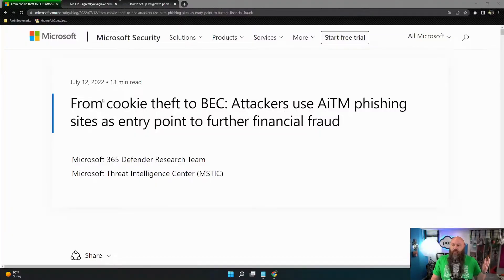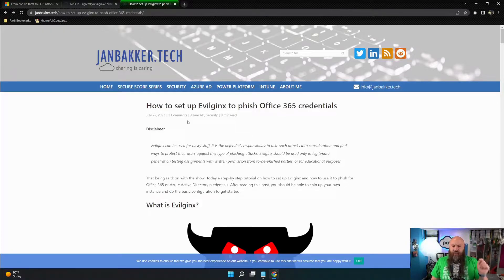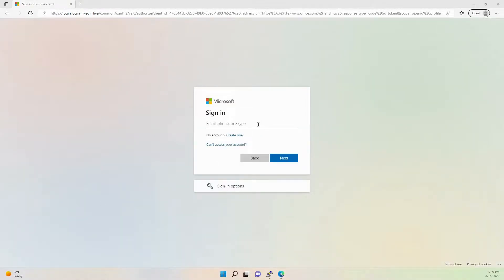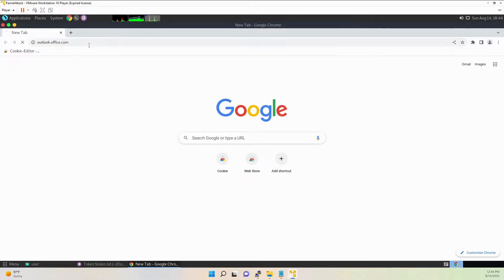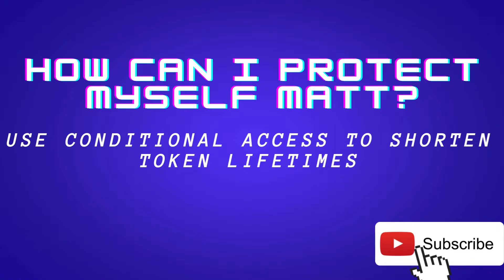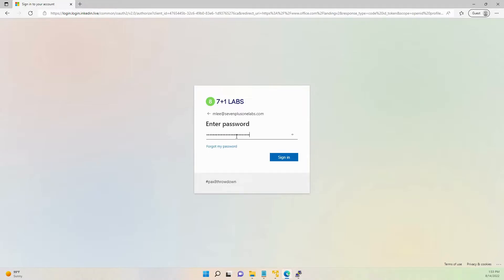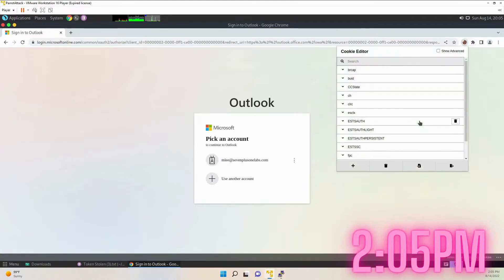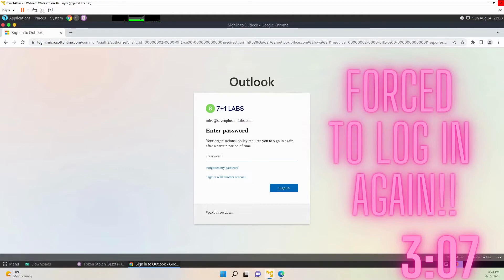Microsoft Warns of AiTM (Attacker in the middle) - I demonstrate attack and protect with Evilginx2!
🔒 **Protecting Your Microsoft 365 Accounts from Token Theft Attacks** 🔒

In this video, I demonstrate how attackers can steal authentication tokens to bypass Multi-Factor Authentication (MFA) using Evilginx 2—a powerful adversary-in-the-middle (AitM) phishing framework. Microsoft’s own research highlights this growing threat, and I show you exactly how it works, how attackers exploit persistent tokens, and most importantly, how you can protect yourself and your organization.

✅ How attackers bypass MFA with token theft
✅ A hands-on attack demonstration using Evilginx 2
✅ How session persistence in Microsoft 365 plays a role
✅ Key security settings to mitigate risks
✅ Conditional Access policies to reduce token lifetime

🛡 **Protect Yourself:**
By enforcing **Conditional Access** policies and reducing token lifespan from the default 90 days to just a few hours or less, you can significantly reduce the risk of stolen tokens being used maliciously. Stay ahead of cybercriminals by implementing these security measures today!

🚀 **Resources & Links:**
🔗 Microsoft Article on Cookie Theft: *(Insert Link Here)*
🔗 Evilginx 2 by Kuba Gretzky: *(Insert Link Here)*
🔗 Jan Bakker’s Fix for OIDC Token Parsing: *(Insert Link Here)*

### **YouTube Chapters:**
00:00 - Introduction & Topic Overview
00:11 - Microsoft’s Research on OAuth Token Theft
00:22 - How Attackers Bypass MFA with Token Persistence
01:04 - Evilginx 2 & OIDC Token Harvesting Demonstration
01:35 - Setting Up a Phishing Attack to Steal Tokens
02:23 - Using the Stolen Token for Unauthorized Access
03:11 - Implementing Conditional Access to Limit Token Lifetime
04:11 - Testing Conditional Access Policy Effectiveness
05:33 - Recap: How Easy Token Theft Can Be
06:12 - Best Practices for Protecting Against Token Hijacking
07:21 - Final Thoughts & Security Recommendations
07:41 - Reducing Token Lifetime – Practical Advice
07:58 - Closing Remarks & Shoutout to Kuba Gretzky

Hope this helps, Matt! Optimizing for engagement and discoverability while educating your audience. Let me know if you need any tweaks! 🚀